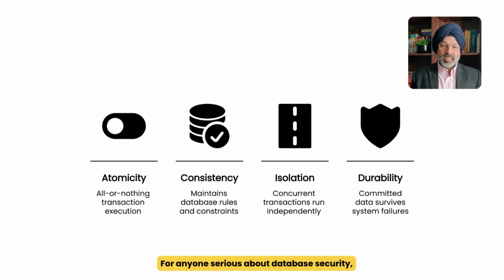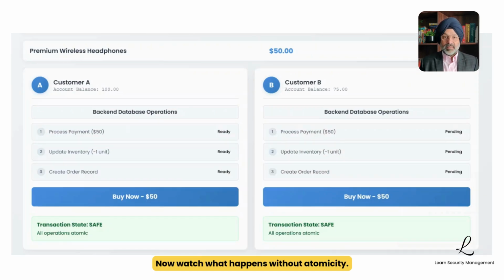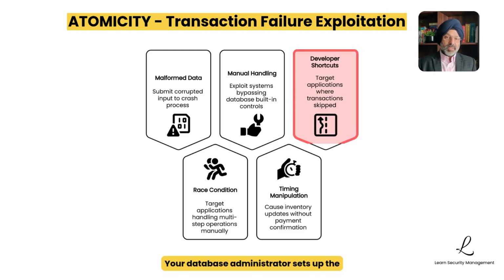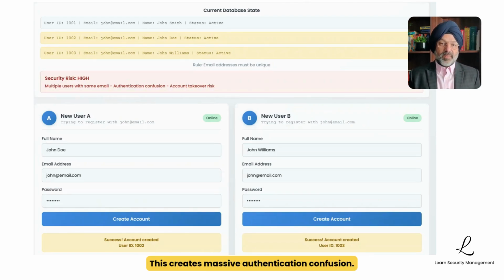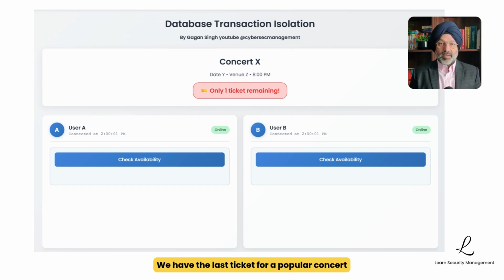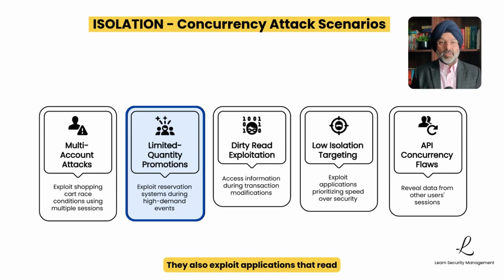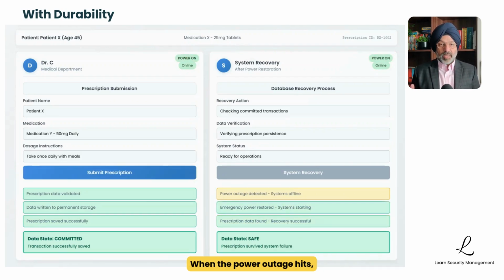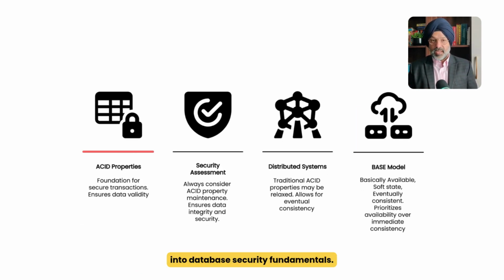ACID Properties: Database Security Fundamentals CISSP 2026 Cybersecurity Concepts Explained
**Tough, realistic CISSP Practice Tests designed to expose gaps before exam day. Don't go in unprepared.**
Challenging scenario-based questions that test strategic thinking, not memorization. 750-1,350 questions across all 8 domains with detailed explanations.

See what exam-level questions feel like with 30 free practice questions.

ACID Properties in Database Security - four fundamental principles that ensure database transaction integrity and prevent critical security vulnerabilities. Whether you're preparing for CISSP certification or performing security assessments in your organization, mastering these database fundamentals is non-negotiable for modern cybersecurity professionals.
What You'll Learn:

What is Atomicity?
All-or-nothing transaction execution principles

What is Consistency?
Database rule and constraint enforcement mechanisms

What is Isolation?
Concurrent transaction management and race condition prevention

What is Durability?
Transaction persistence through system failures and power outages

Demonstrations:
Headphones shopping transaction failures
User registration system with consistency violations
Concert ticket race conditions and system overselling
Hospital prescription durability through power outages

Understanding ACID properties is fundamental for security assessments, designing secure systems, and identifying where database controls need implementation. These concepts are especially critical as applications increasingly use distributed databases where traditional ACID properties may be relaxed for performance.

Important CISSP Exam Certification Topic.